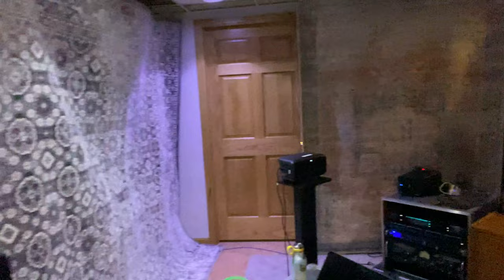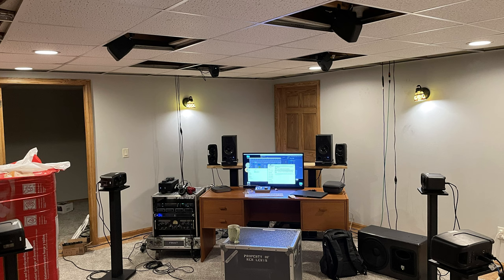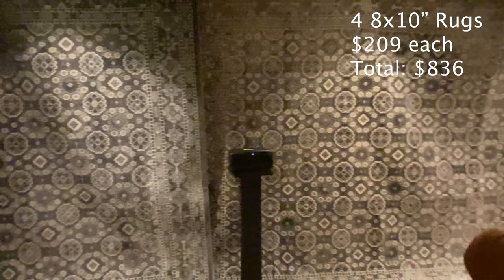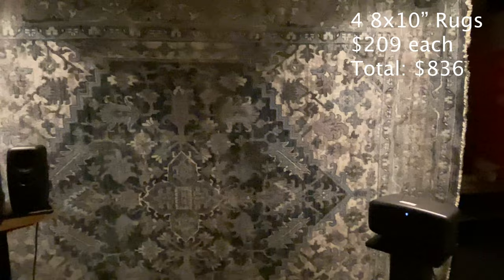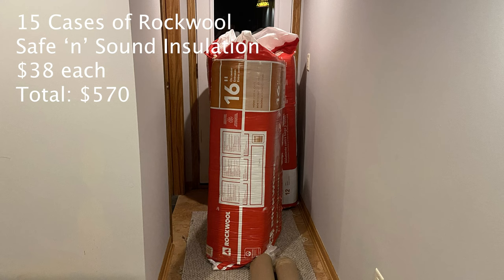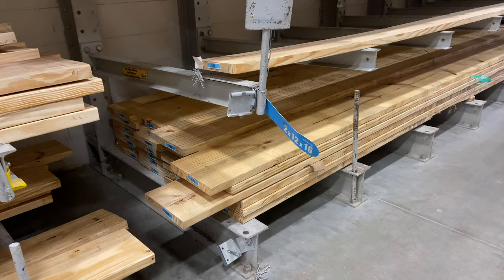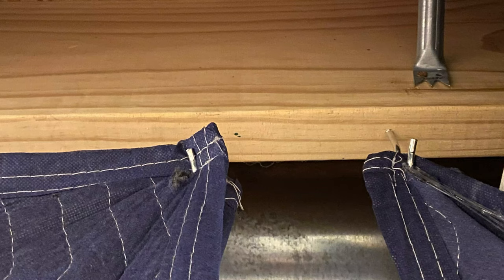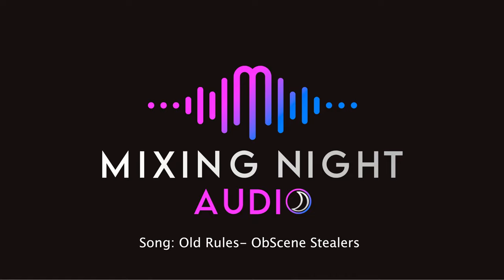DIY Studio Build & Soundproofing on a Budget- Ken Lewis & Mixing Night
DIY conversion of a finished basement - with 2 second reverb time - into a tightly controlled,  sonically accurate mixing studio space. Ken Lewis sets up a temporary basement home studio, capable of mixing stereo and Dolby ATMOS Spatial Audio. Mixing Night intern Hannah shows you each step of construction and sound isolation, with cost breakdowns, and suggested materials. Learn how to build DIY base traps. Learn a multi faceted approach to controlling low, mid, and high frequencies.  There are many ways to DIY a basement studio, this is one of them!

The next video will show how we used Sonarworks to time and frequency align our speakers for mixing stereo music and mixing dolby ATMOS 7.1.4 surround.

Mixing Night is the once a month free livestream from the studio.  Host Ken Lewis (credited on 112 RIAA Gold Records)  unlocks the secrets behind mixing, production, vocals, using plugins, navigating the music industry and much more. Ken answers viewer questions live via chat roll. Enter a beat challenge or gear giveaway, test your skills at ear training, and join us for the next Mixing Night,  the first Wednesday of every month, here on youtube!  - Mixing Night Audio